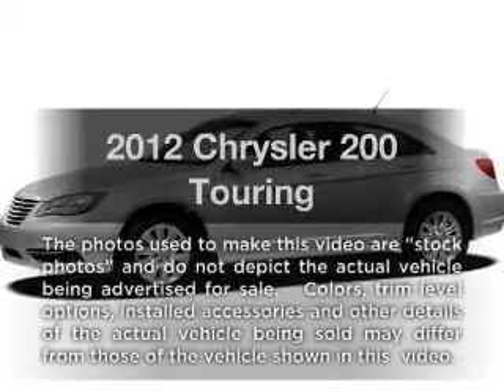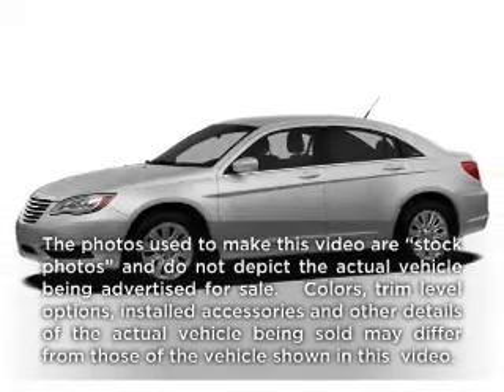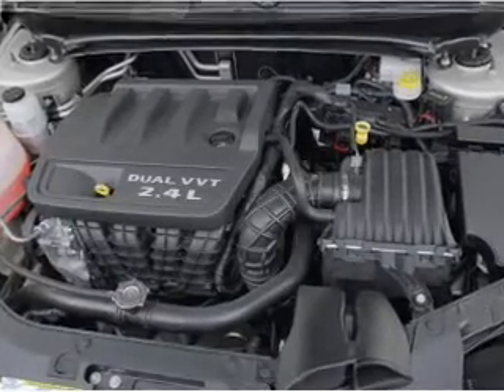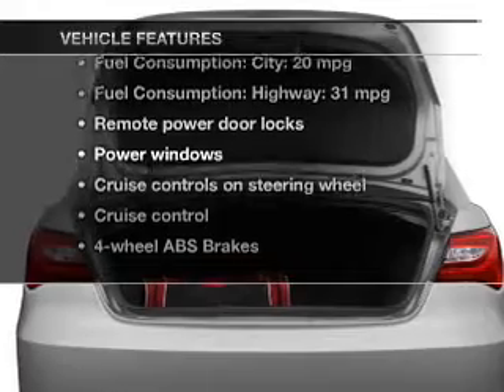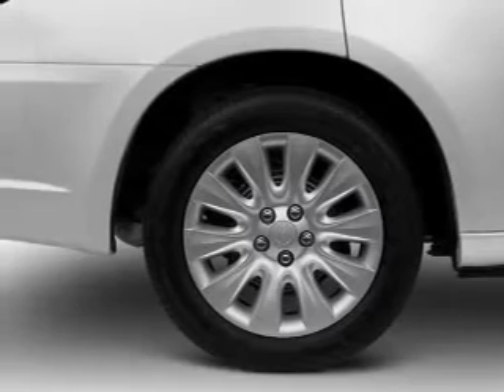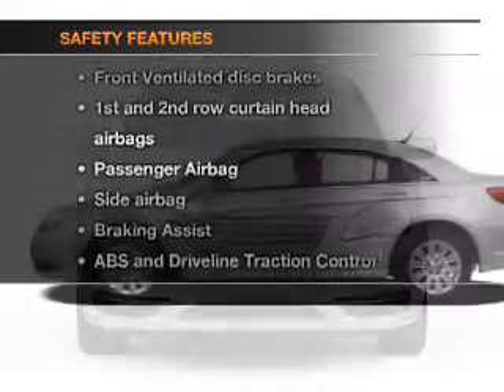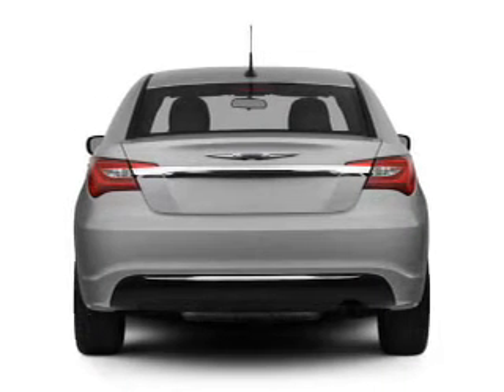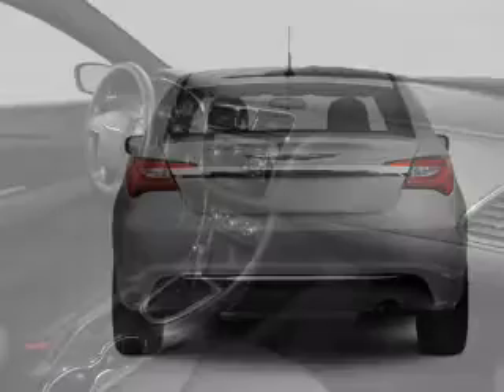2012 Chrysler 200 - Grand Rapids MI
Year: 2012
Make: Chrysler
Model: 200
Trim: Touring
Engine: 2.4 liter inline 4 cylinder 16 valve
Transmission: Automatic
Color: Silver
Mileage: 33870
Address:
3050 Broadmoor Ave SE